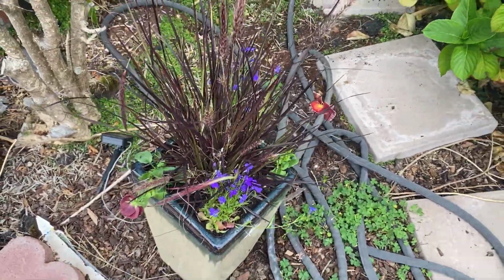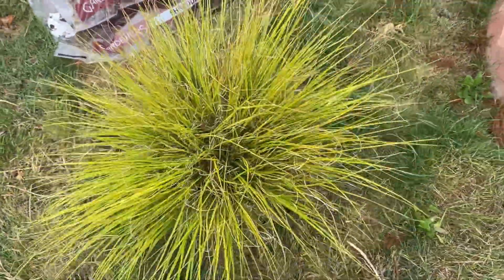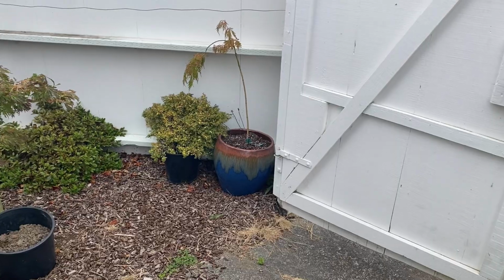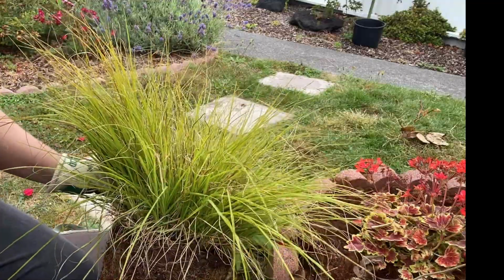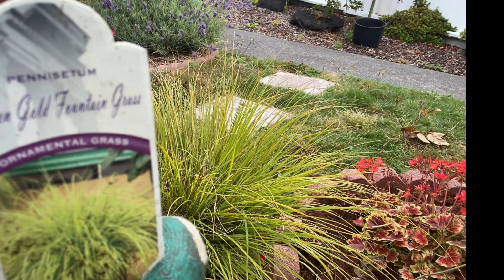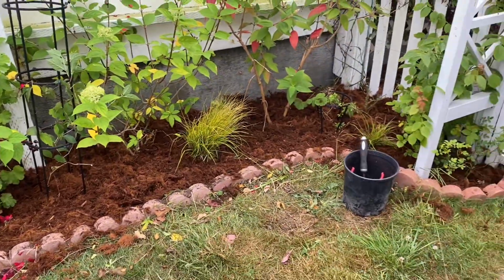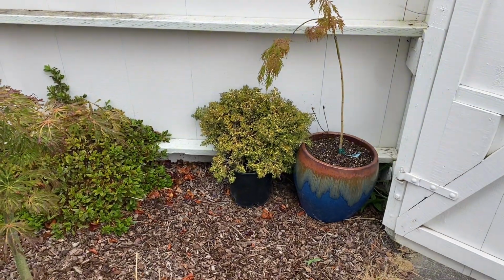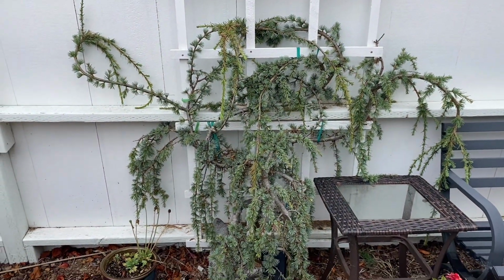Planting up a container. Dividing ornamental grass, and laying mulch